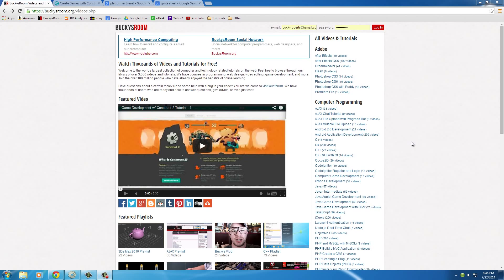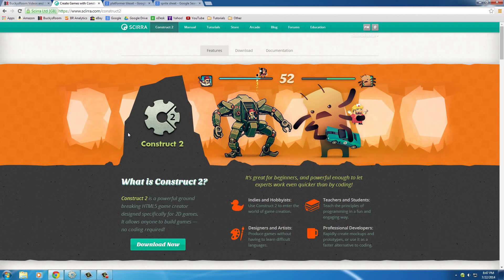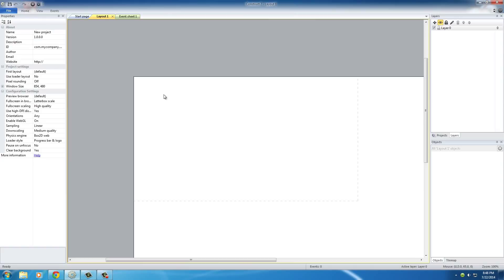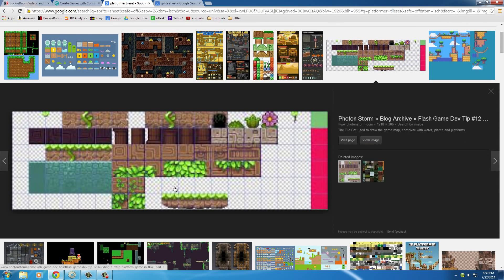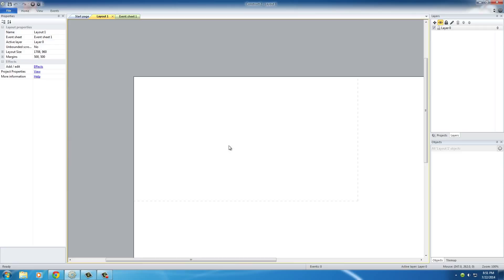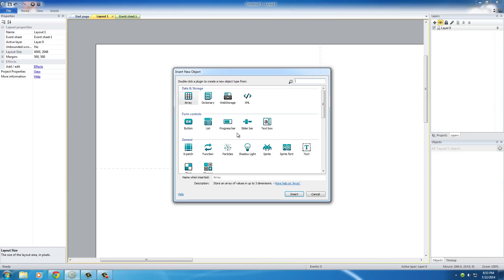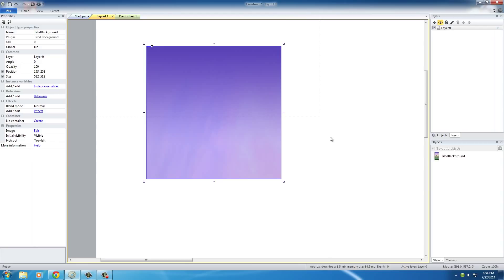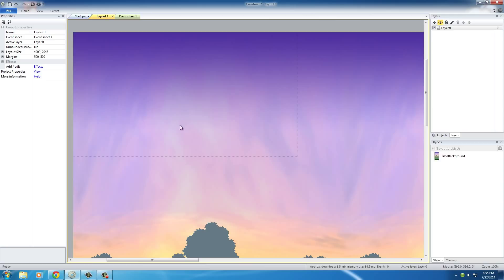Platform Game Development w/ Construct 2 - 1 - Adding the Background